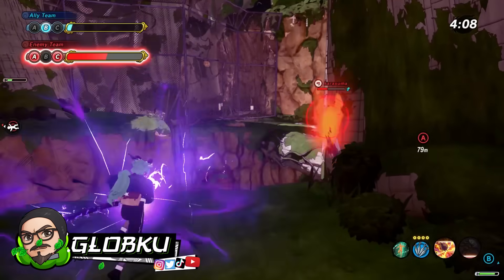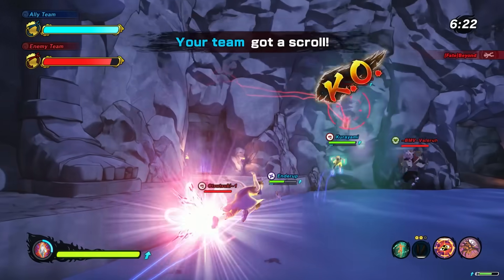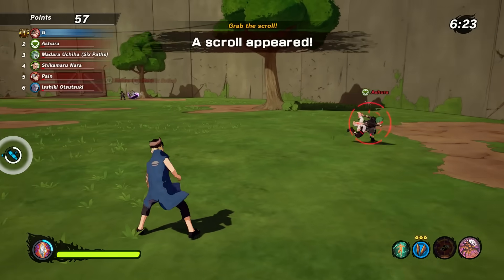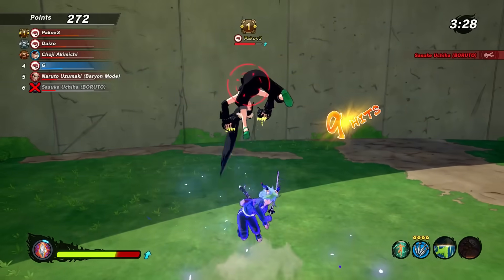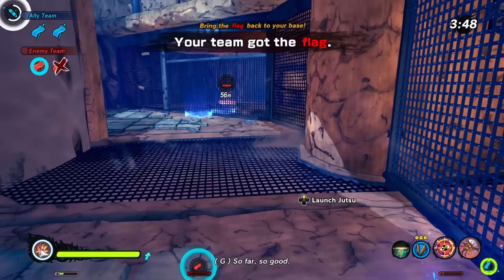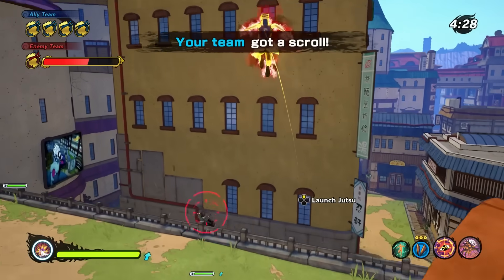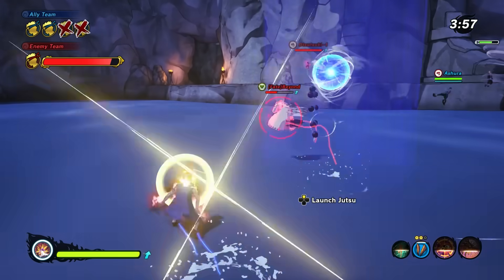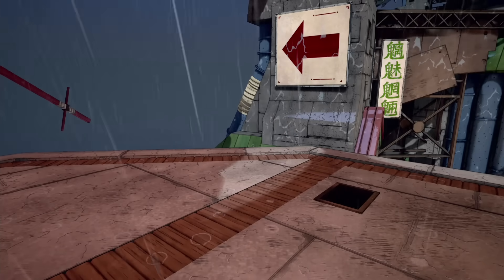Kawaki (Karma Progression) DLC Review — Naruto Shinobi Striker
Naruto Shinobi Striker Kawaki (Karma Progression) Review. Season 8 has just begun, and Kawaki is our first DLC character, so let's take a look at all of his jutsu and tell you how good it all is.

0:00 Intro
0:50 Unlockables
1:26 Jutsu 1
3:04 Jutsu 2
5:31 Ultimate
7:47 Ninja Card